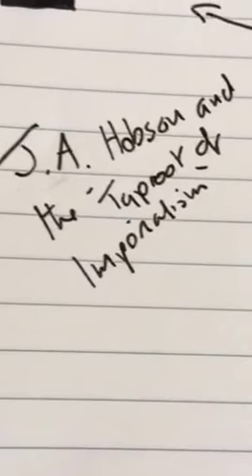JA Hobson and the Taproot of Imperialism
This video for students and enthusiasts explains the thinking of J.A. Hobson on the nature of imperialism and its economic causes.